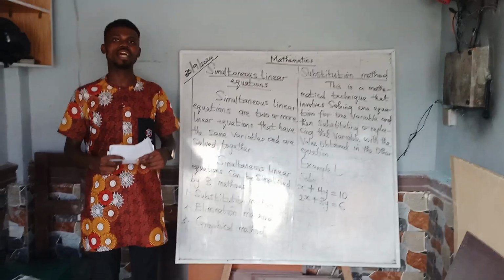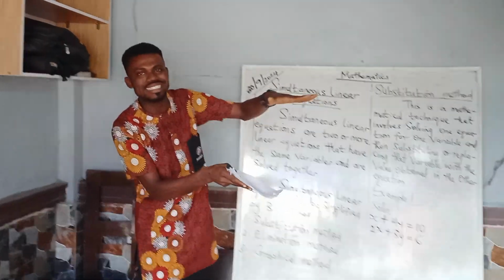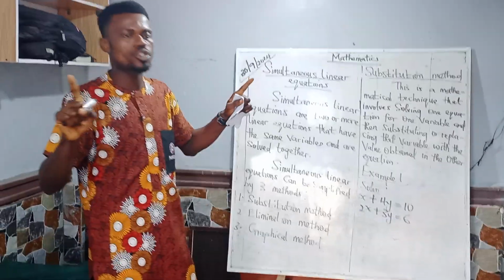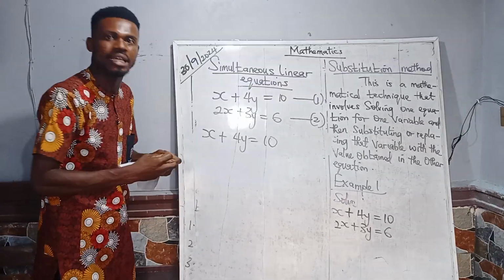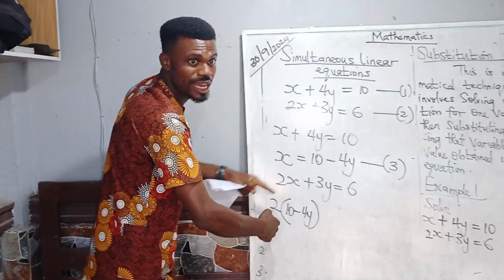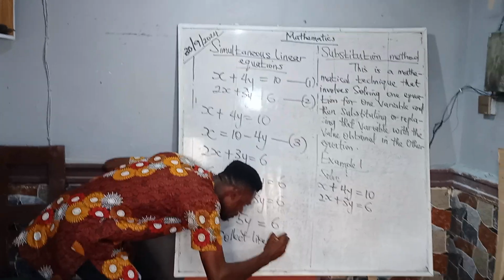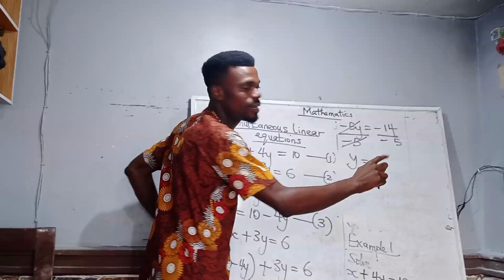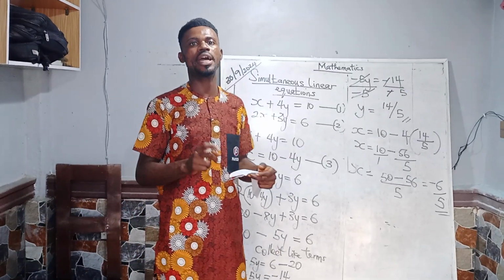Tutor Frank the Mathematics Shepherd